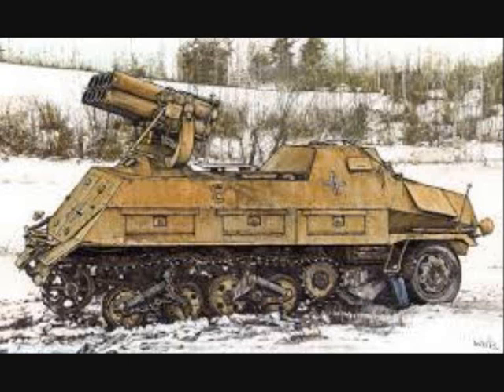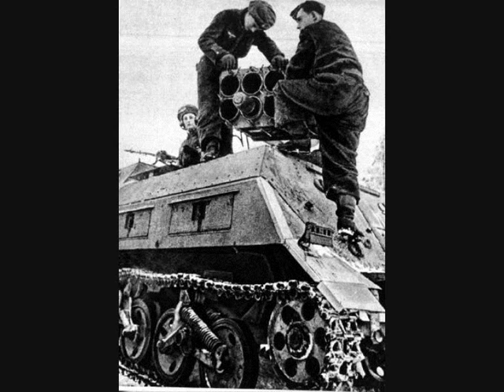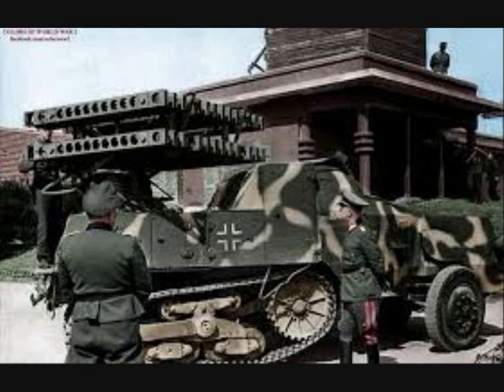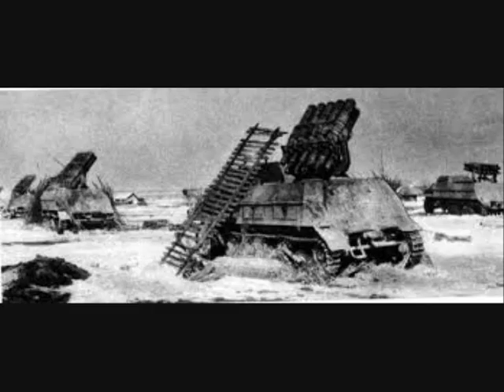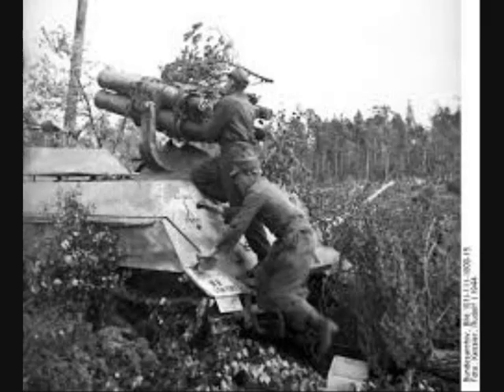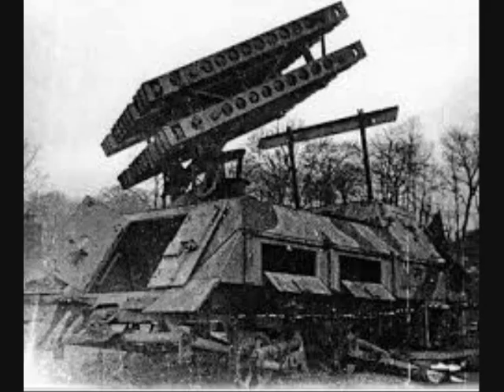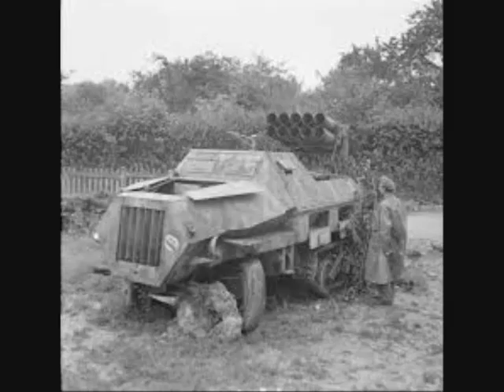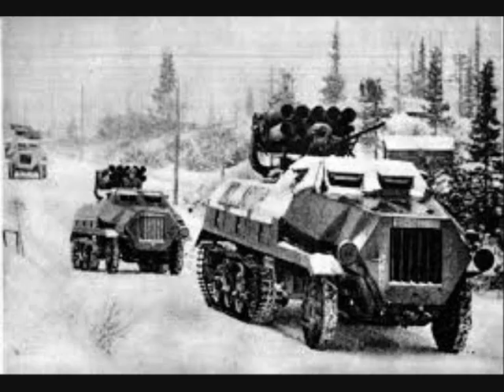German Army - Panzerwerfer - German Katyusha in Action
Panzerwerfer 42 first went into production in April 1943, and was produced until March 1945.  German Army called for production of the vehicle in January 1942, and the vehicle saw it’s first tests on the front in fall of 1943.  The rocket launcher was on a chassis referred to as "Maultier", which means "Mule". Throughout the three years it was produced, 300 Panzerwerfers and 289 of it’s variant, the Munitionkraftswagen, were made.  The Munitionkraftswagen,  was the exact same vehicle, just without the rocket launcher.  It was mainly used for ammo re-supply.  The Panzerwerfer had a 150-millimeter, 10-barrel rocket launcher, which traversed 270 degrees, could be elevated up to 80 degrees.  It had a crew of three, a commander, who was also the driver, a radio operator, and a gunner.